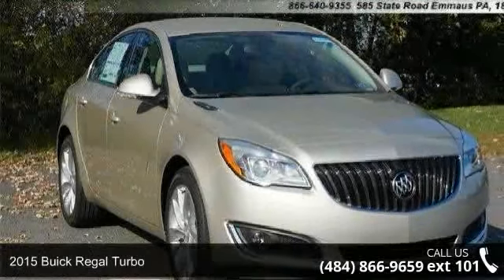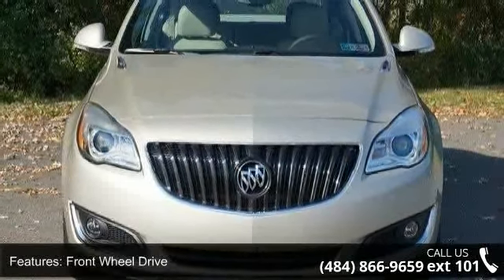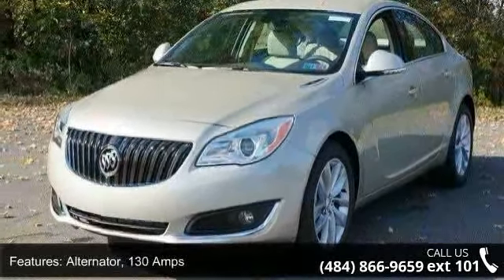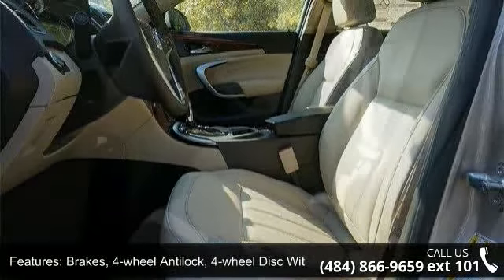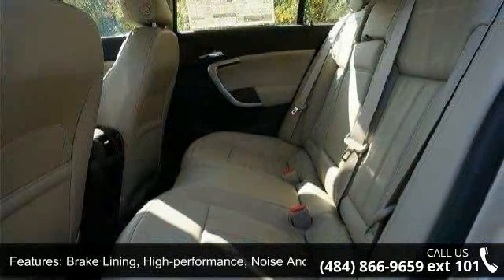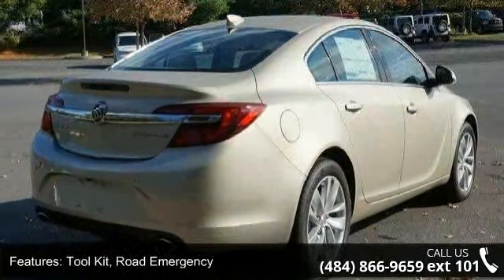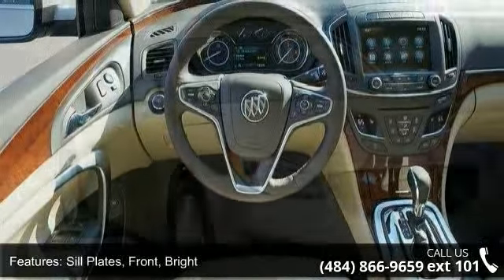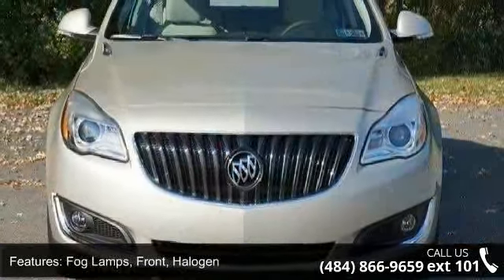2015 Buick Regal Turbo - Kelly Buick GMC - Emmaus, PA 18049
2015 Buick Regal Turbo Condition: New Mileage: 4 Transmission: Automatic Exterior Color: Silver Doors: 4 Stock: B53004 Cylinders: 4